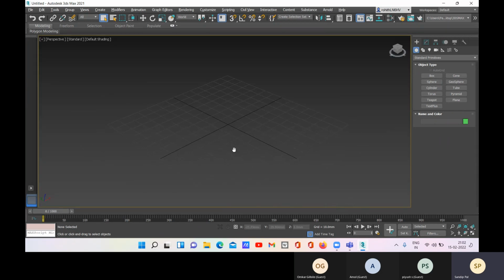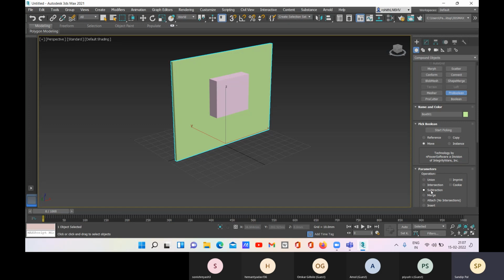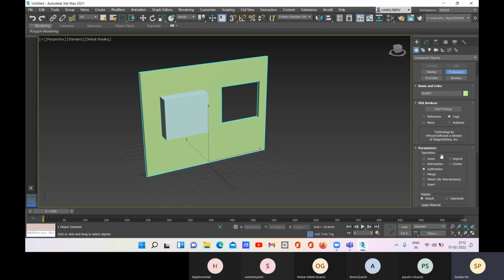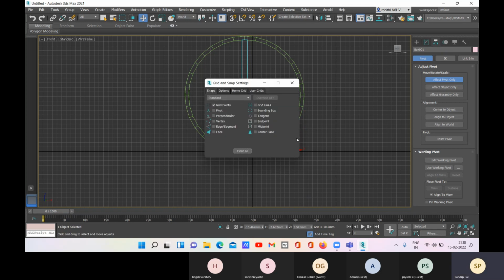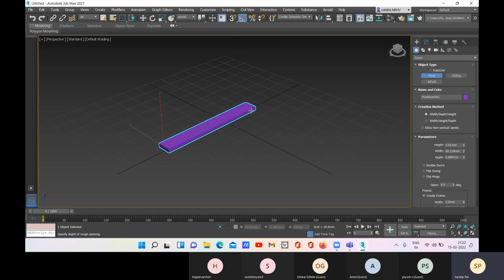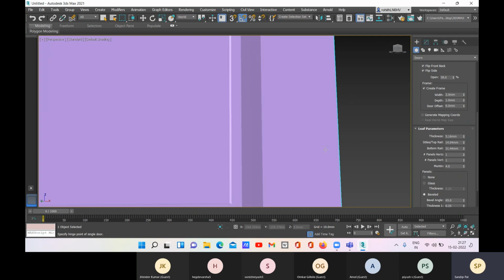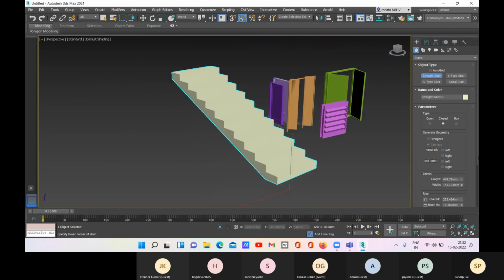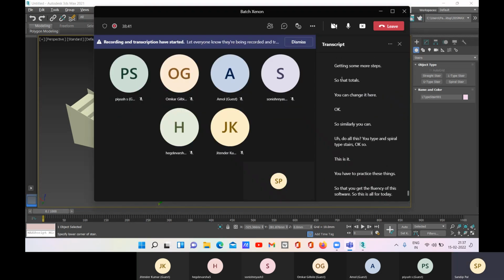Batch Xenon 3rd 3DsMax Class